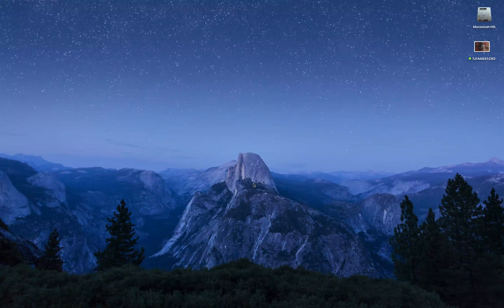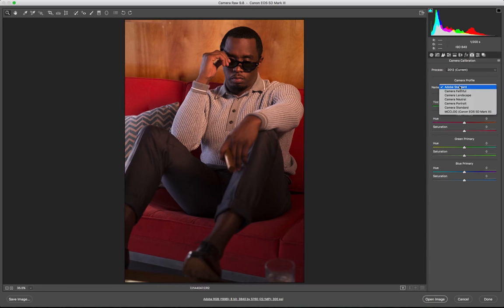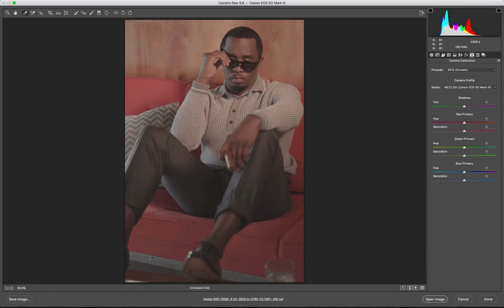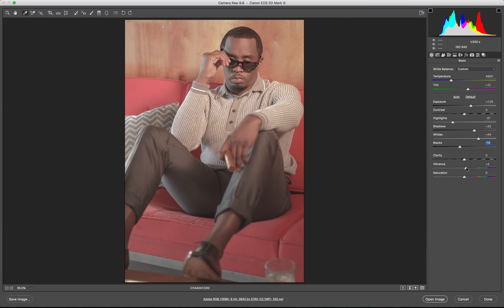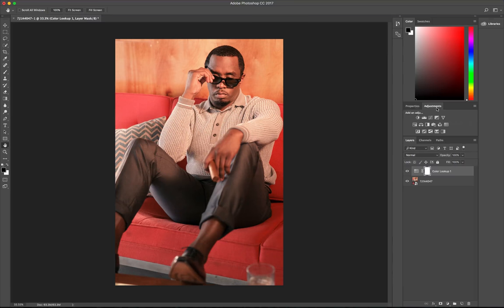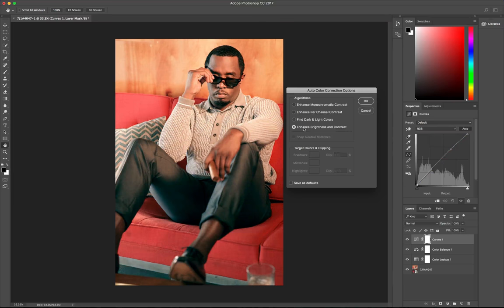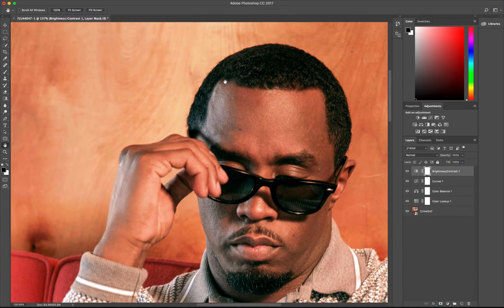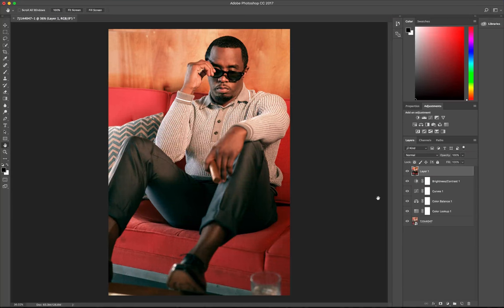FREE LUTS PHOTOSHOP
In today's video I will be showing you how to edit a quick photo using the LUTs that come with Adobe Photoshop.

MCCLOG Camera Profile allows you to expand your dynamic range.

DIRECTIONS:
 1. Open your RAW photo in Camera RAW
 2. Apply the MCCLOG Camera Profile | Camera Calibration then Camera Profile
 3. Select the White Balance Tool and pick a neutral color
 4. Adjust your exposure
 5. Drop Highlights and boost your Shadows
 6. Bring down the Blacks and bring up the Whites
 7. Add some Saturation
 8. Then add some contrast
 9.Open the image up as an Object (Hold Shift)
10. Then apply your adjustments
11. Use LUT FUJI ETERNA 250D FUJI 3510
12. Add some color balance that looks good for your photo
13. Curves (Hold down the "Alt Key" and click auto for more options)
14. Add more contrast

GET $5 ON POSHMARK WITH MY CODE "GMQIQ"